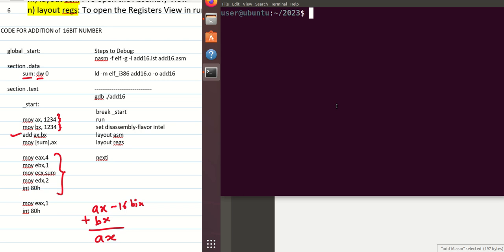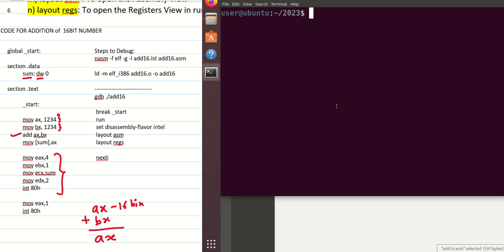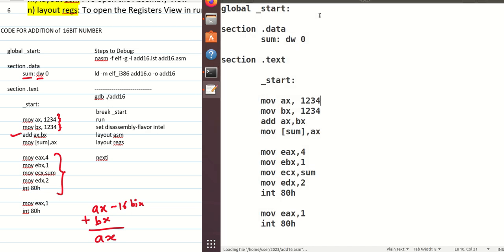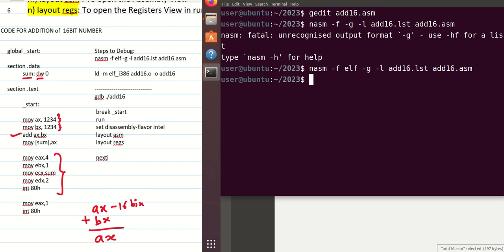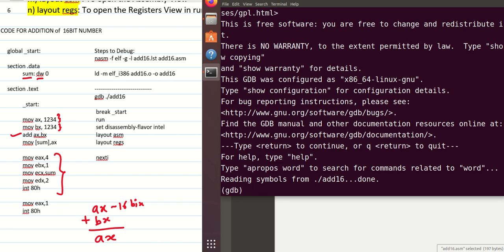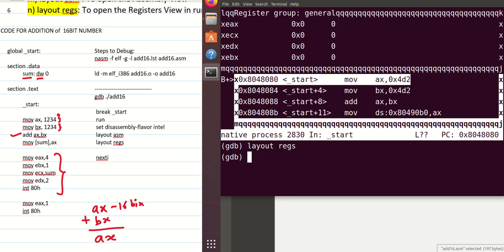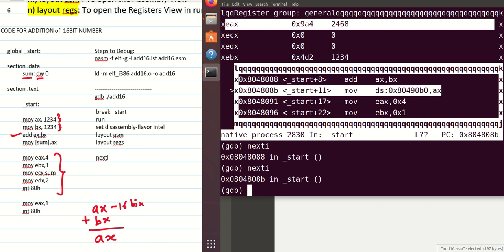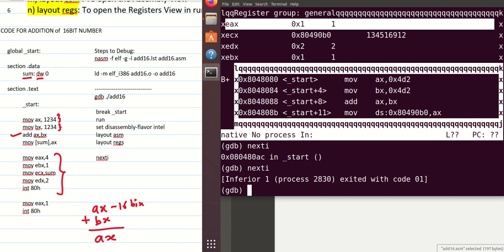Assembly program of addition of16 bit number using NASM and GDB